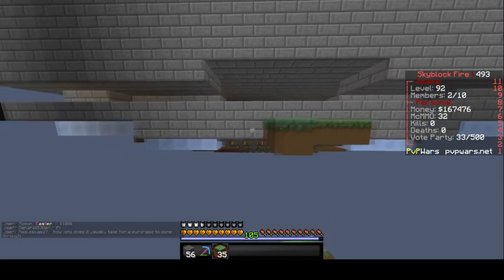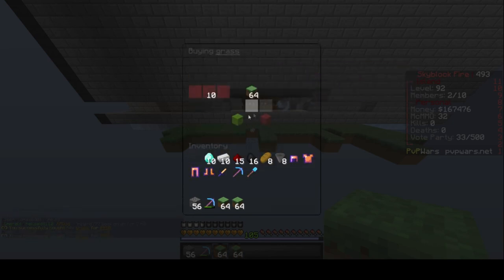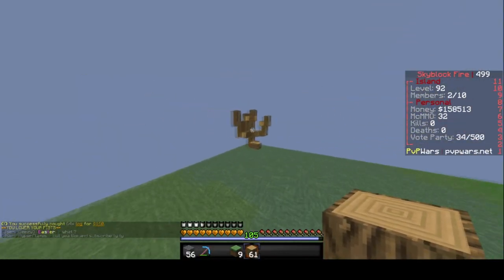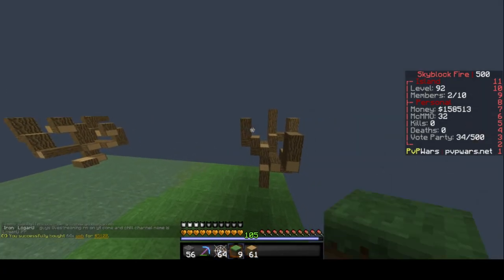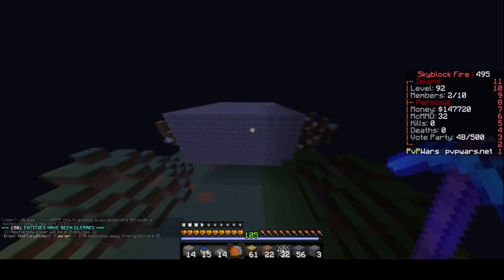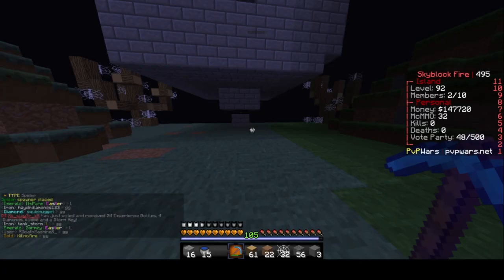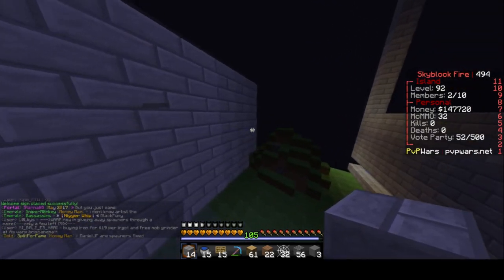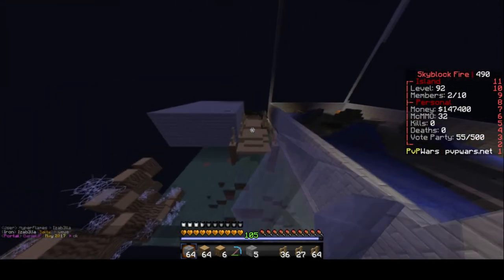GIVEAWAY WINNER!!! Minecraft Skyblock Episode 1